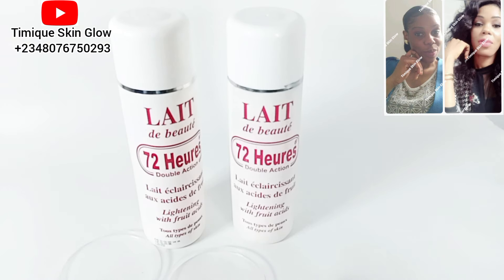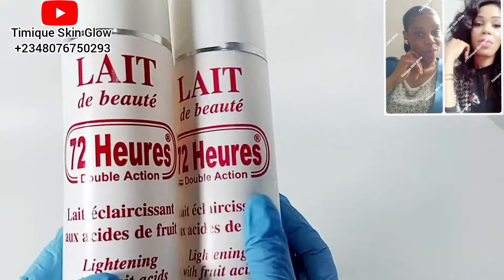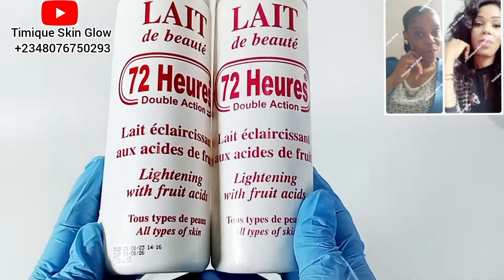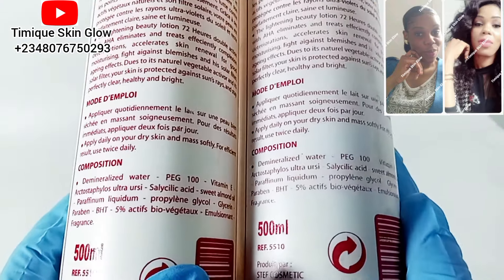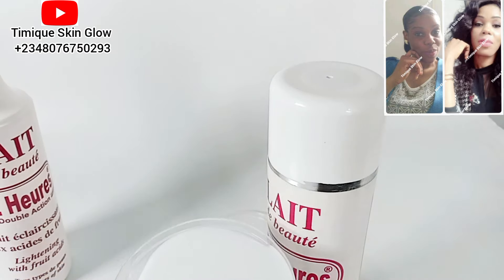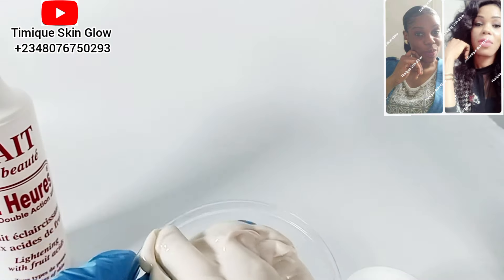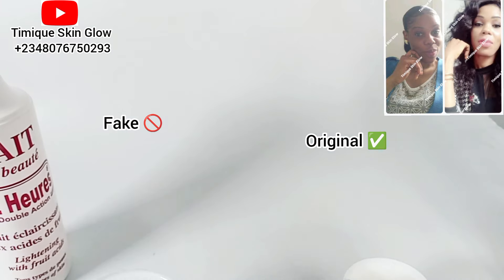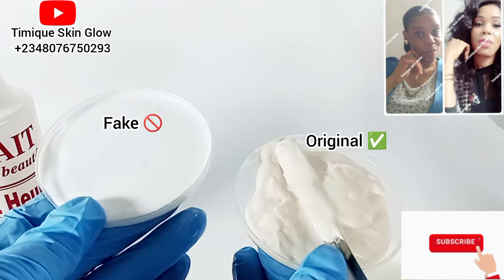72 Hours Lotion / Skin Whitening Lotion